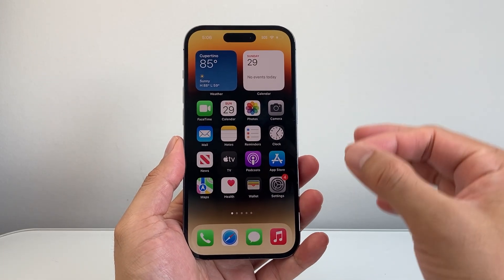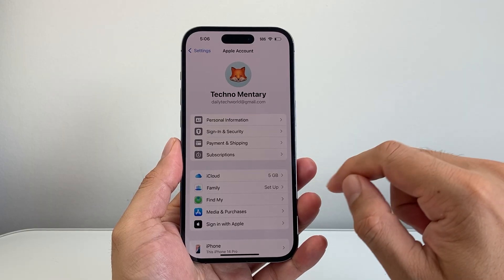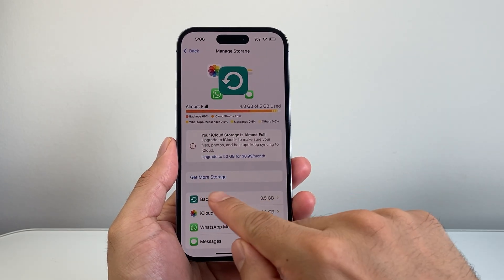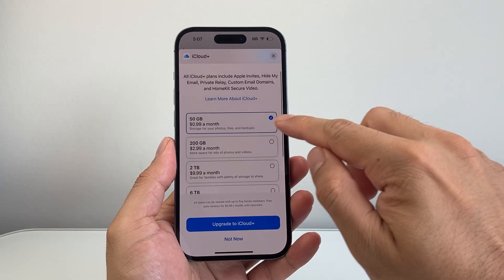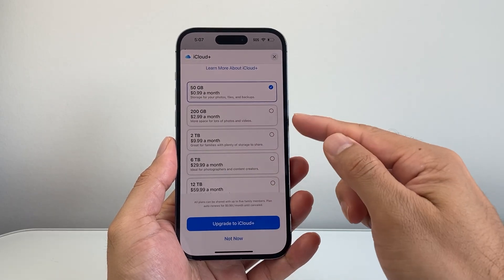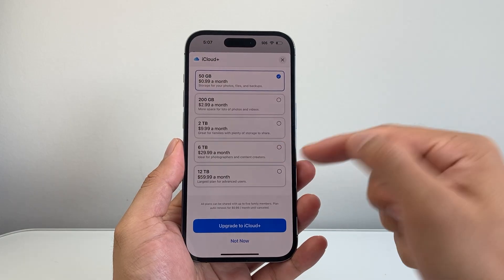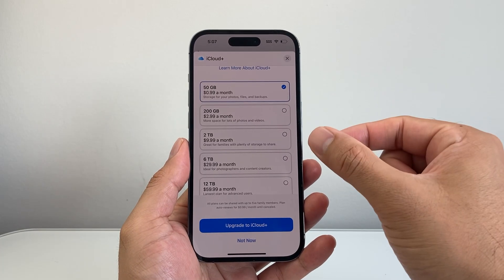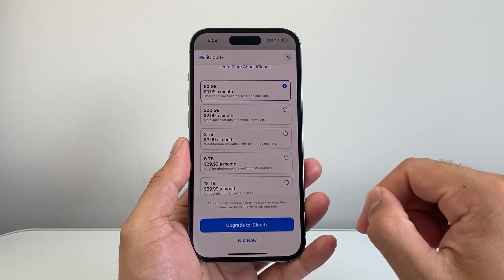How To Buy Storage On iPhone?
In this guide, I will show you how to buy storage on iPhone!